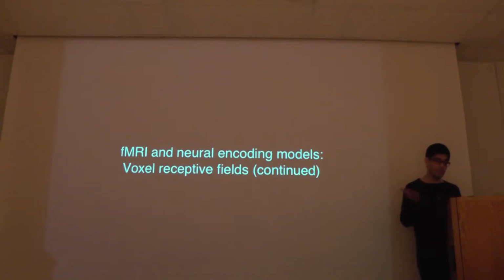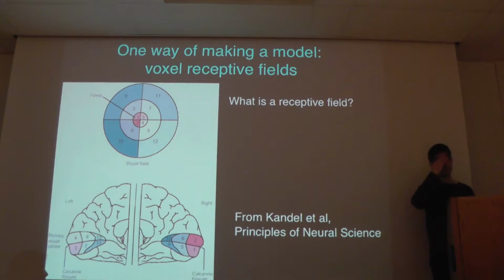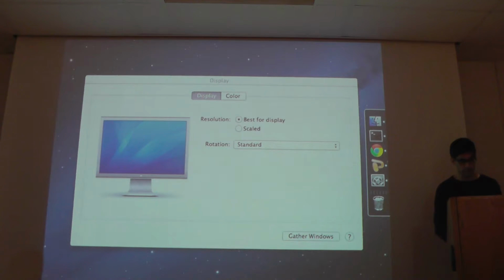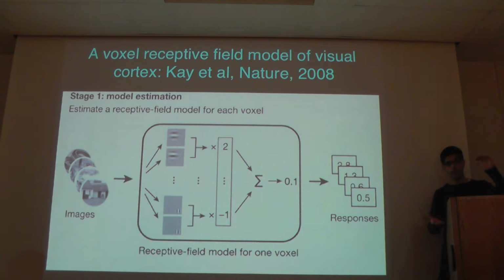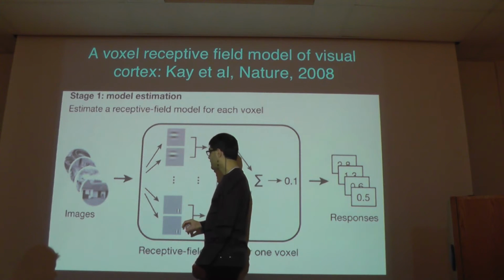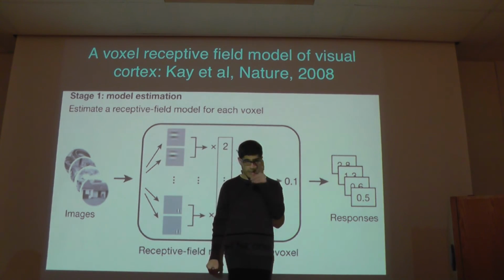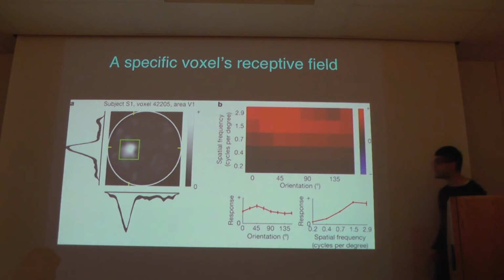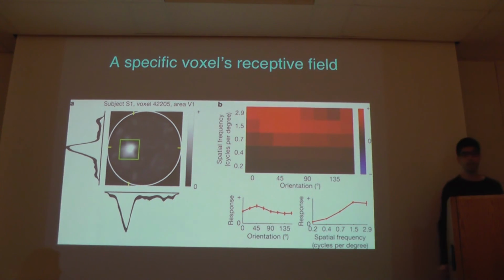Intro. to fMRI - Wk8, Class2, Pt.1: fMRI and Neural Encoding Models (continued)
Part 1 of the thirteenth lecture from the class BCS 513 Introduction to fMRI: Imaging, Computational Analysis and Neural Representations, in the Department of Brain & Cognitive Sciences at the University of Rochester.